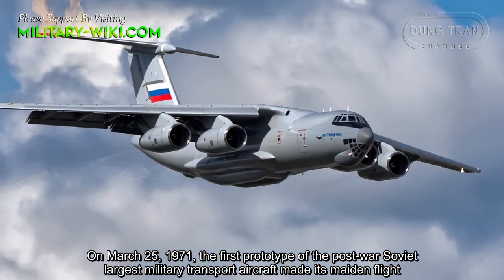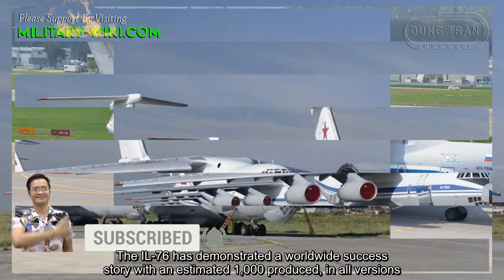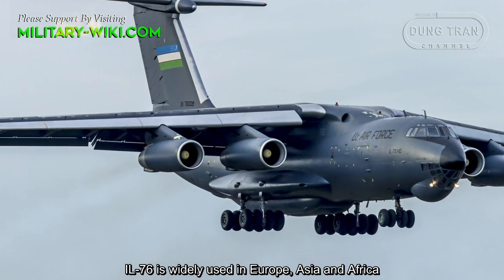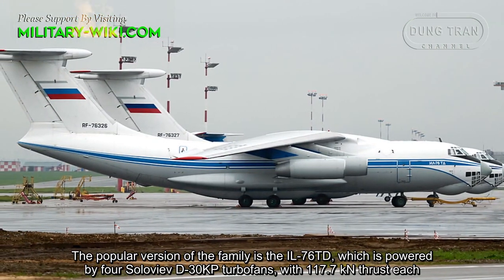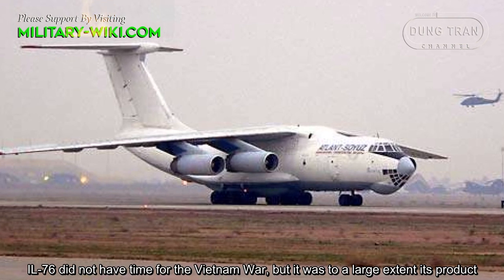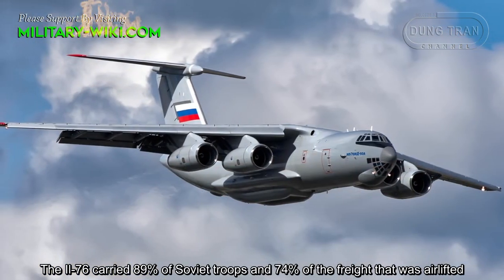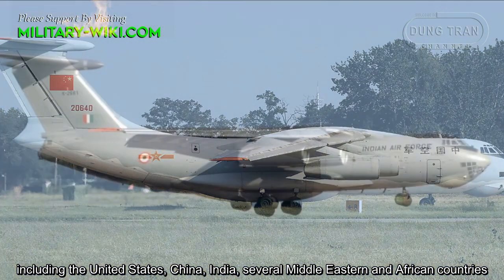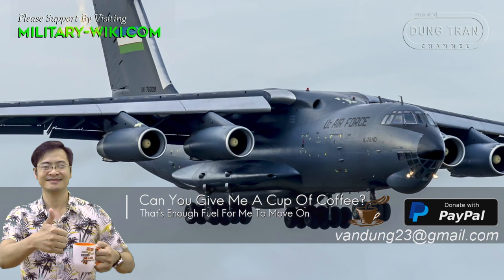Ilyushin Il-76: A Veteran, And Will Not Retire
The IL-76 is operated by a crew of 5-7 people, depending on the requirements of the mission, including the pilot, copilot, navigator, flight engineer, communications officer and cargo handlers.
The popular version of the family is the IL-76TD, which is powered by four Soloviev D-30KP turbofans, with 117.7 kN thrust each. It can reach a top speed of 900 km/h, with a range of 4,000 km, and a service ceiling of 13,000 meters.

Thank you very much.
Best regards
Dung Tran.